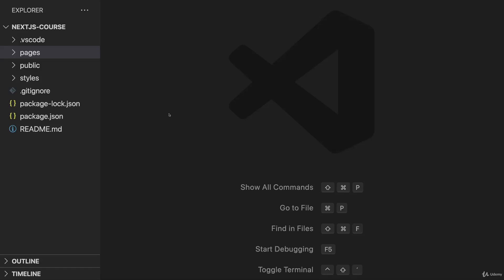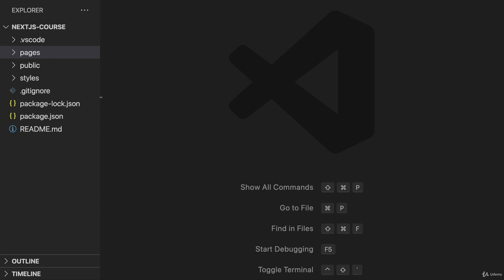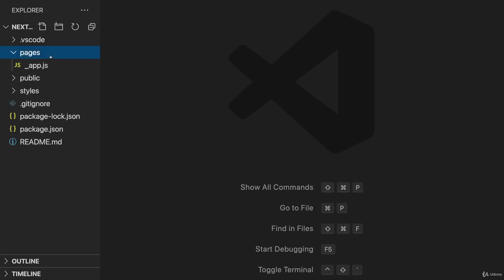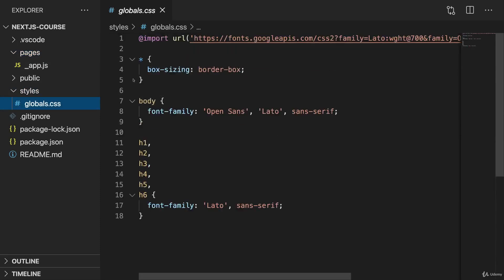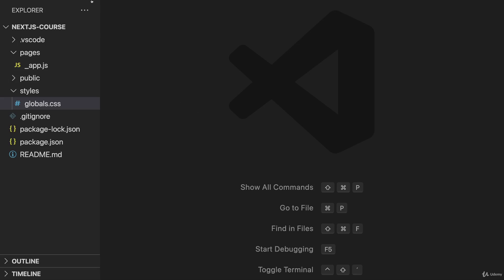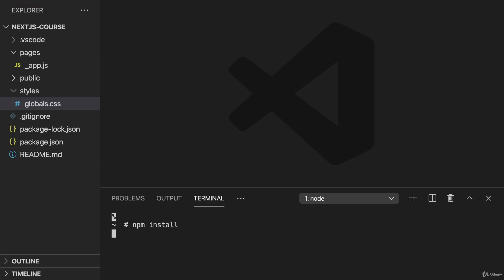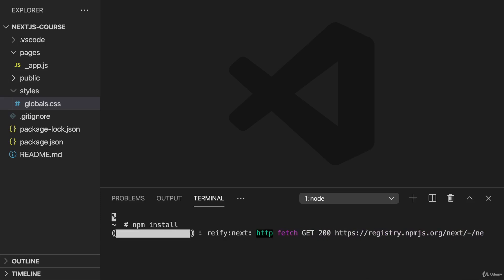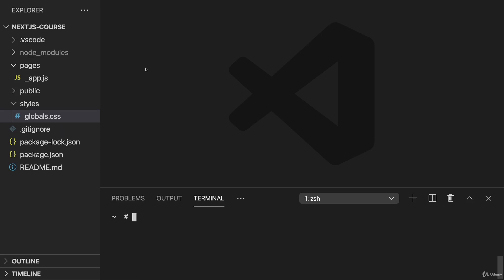050 Our Starting Setup